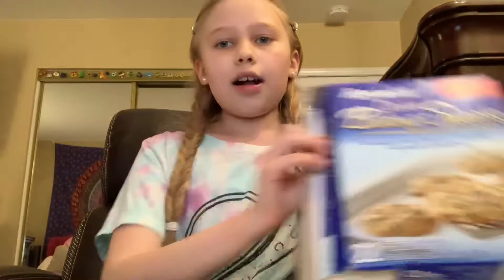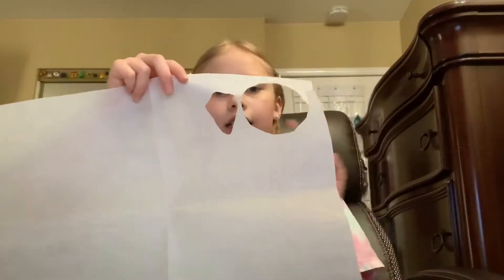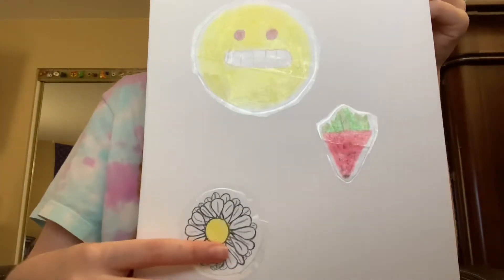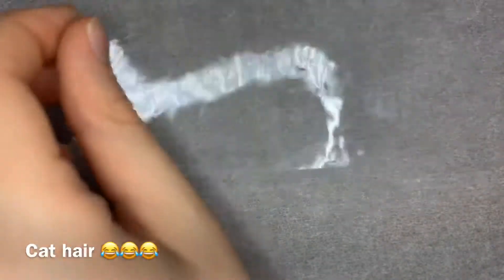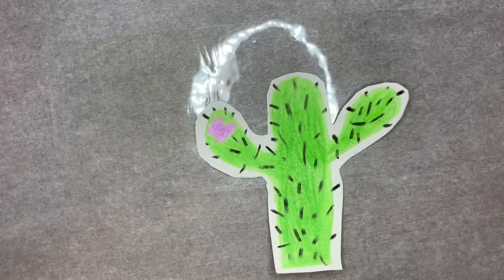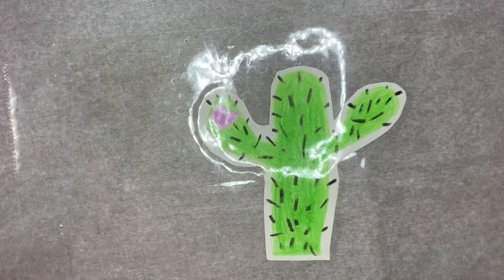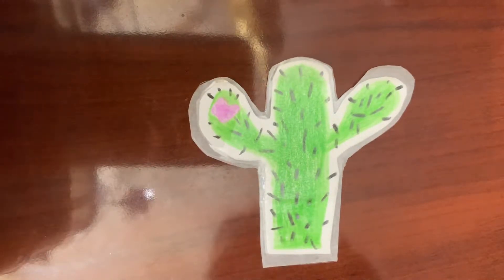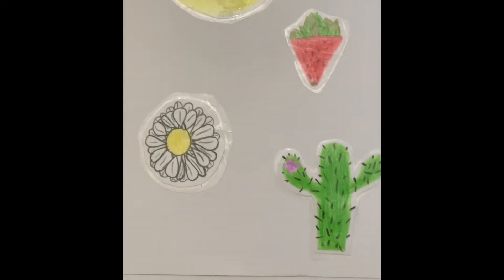Starlette Nation #4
🌟🌟🌟Starlette Nation episode 4🌟🌟🌟